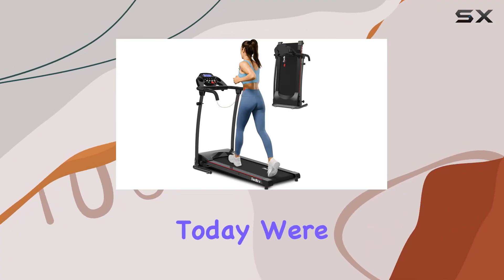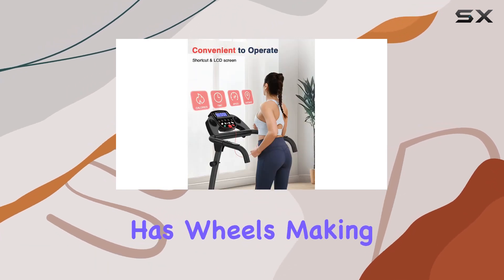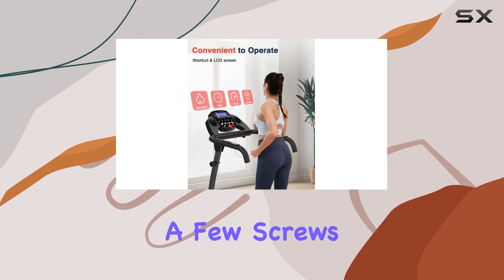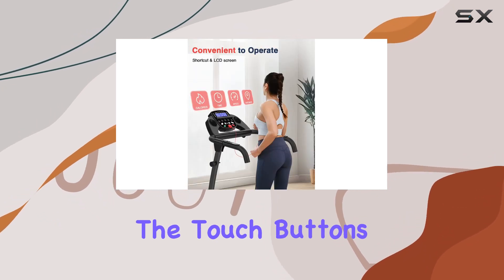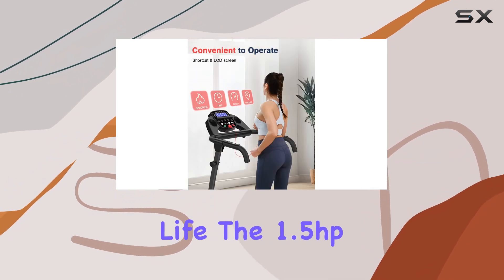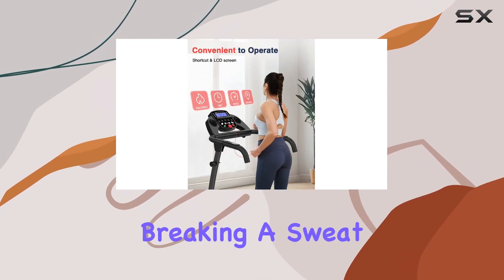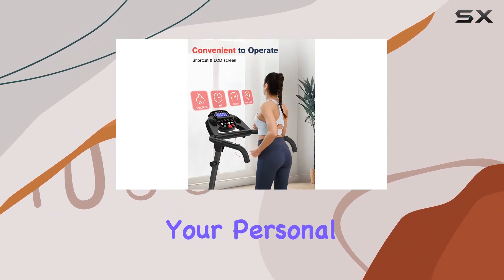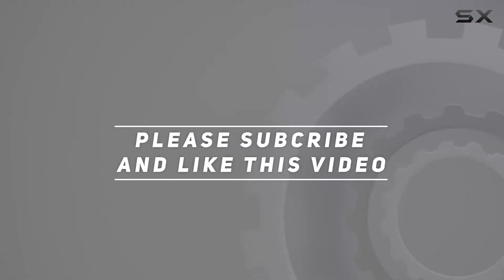Compact and Convenient: REDLIRO Electric Treadmill Review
0:00 Intro
0:06 Review

Things that we mentioned in this video:
REDLIRO Electric Treadmill Foldable : B0B4RK8LKS